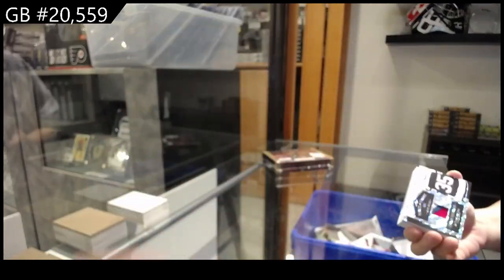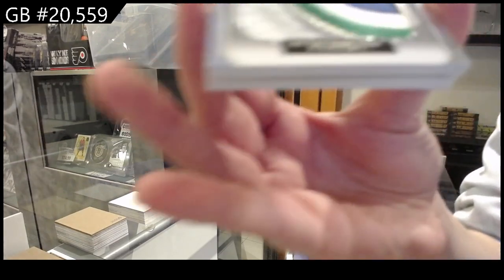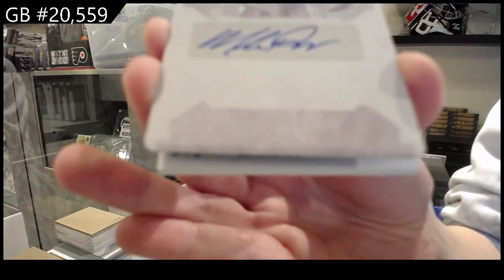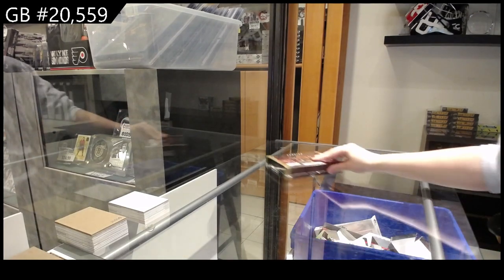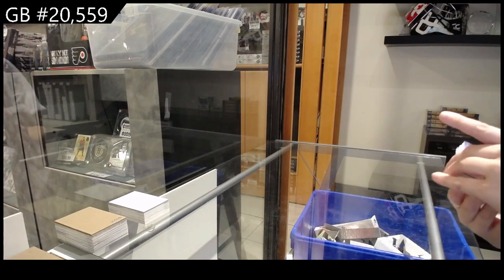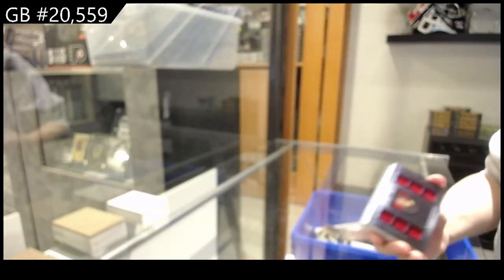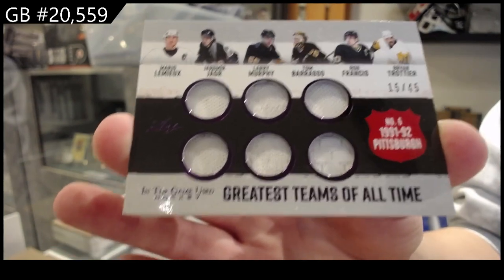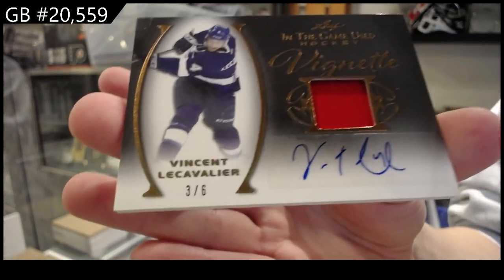2022-23 Leaf In The Game Used Hockey 2 Box Break - CNC GB #20,559